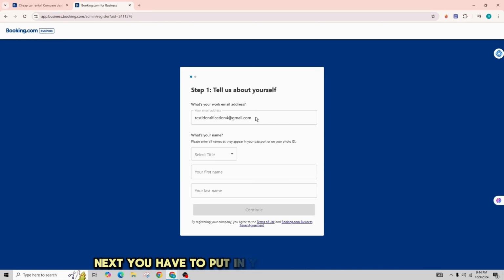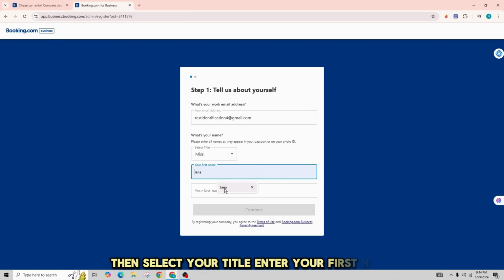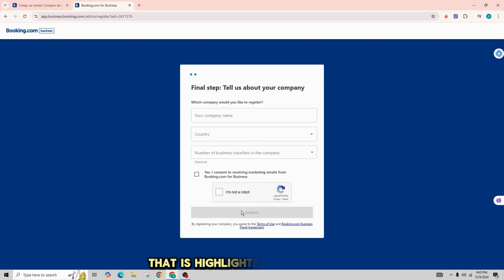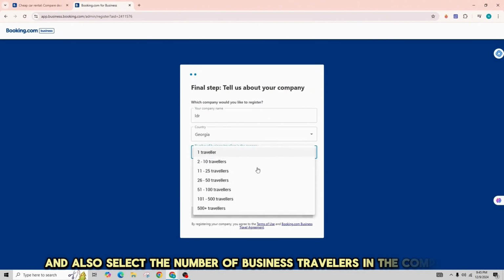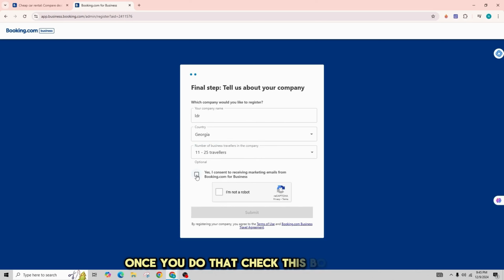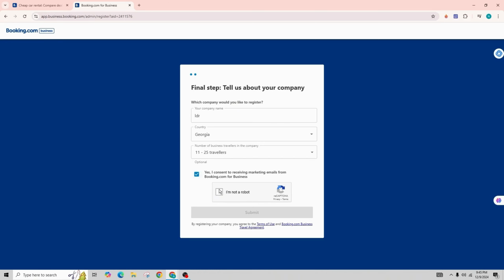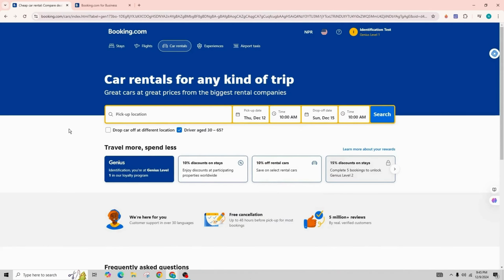How to List Your Car on Booking.com (2024)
Discover how to list your car on Booking.com with our detailed 2024 guide. This video provides you with step-by-step instructions to seamlessly integrate your vehicle into Booking.com's platform, expanding your rental opportunities.

In this video, you'll learn:
- The latest requirements for listing your car on Booking.com
- Step-by-step instructions on setting up your listing using a PC
- Tips for optimizing your listing to attract more renters